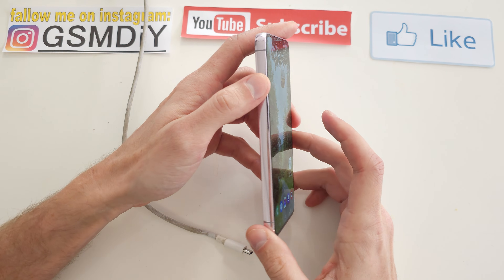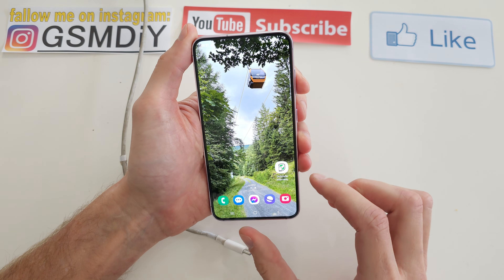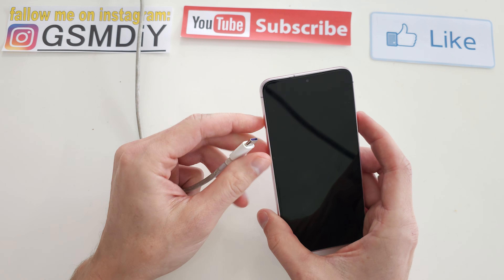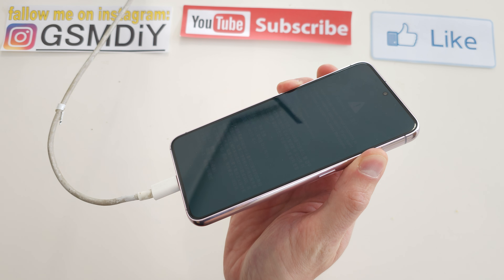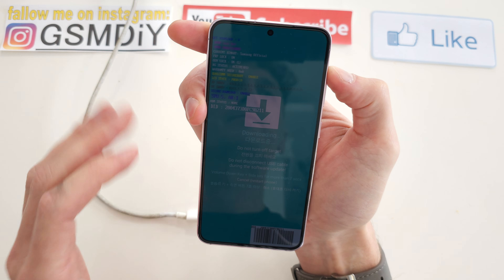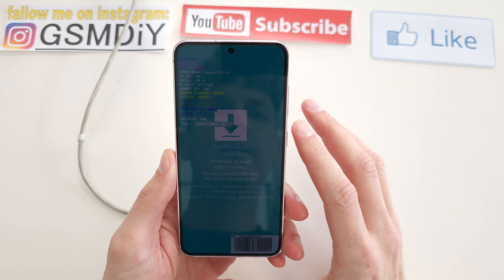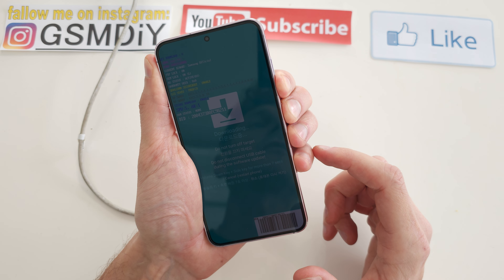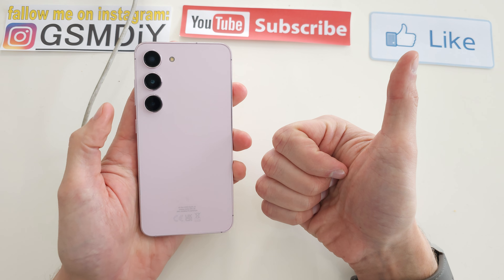📱 Samsung Galaxy S23/S23+/S23 Ultra: How to Enter Download Mode | Step-by-Step Guide 🔧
🔧 Welcome to GSMDiY! In this detailed tutorial, we'll guide you step by step on how to enter Download Mode on your Samsung Galaxy S23, S23+, or S23 Ultra. Whether you're looking to flash firmware, perform updates, or troubleshoot your device, this video has you covered.

Stay updated with the latest tech insights, Samsung Galaxy reviews, and more on my Instagram profile.

If you have any questions or need further guidance, don't hesitate to ask in the comments section below. 🤳